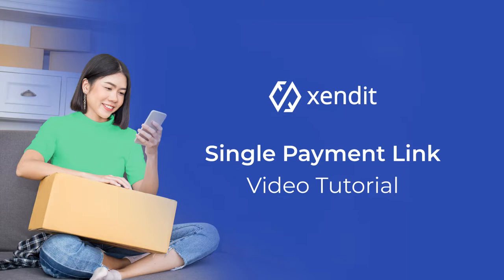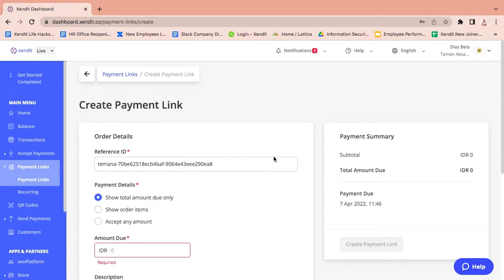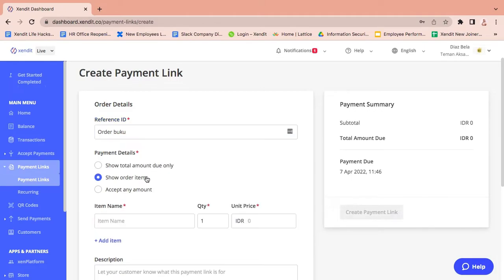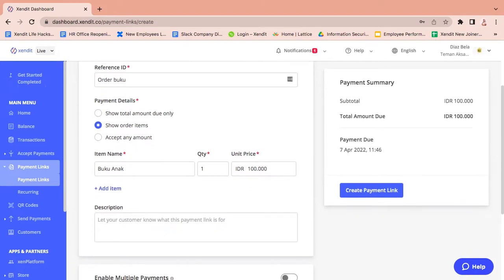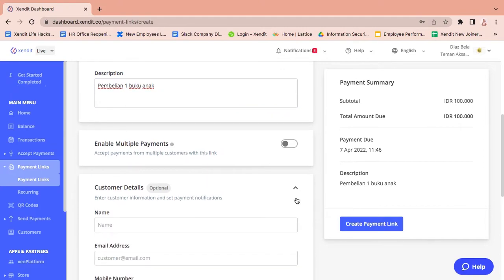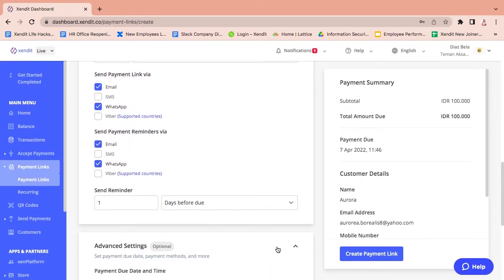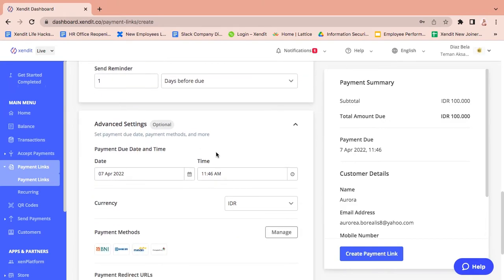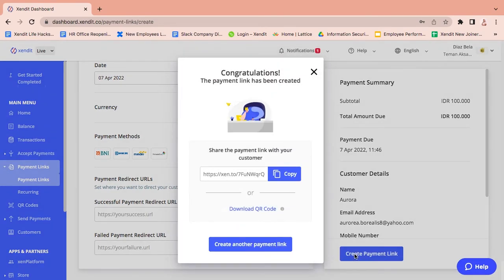Single Payment Link Tutorial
Now our “Invoice” is called “Payment Link”. This is the tutorial on how to make a single payment link.